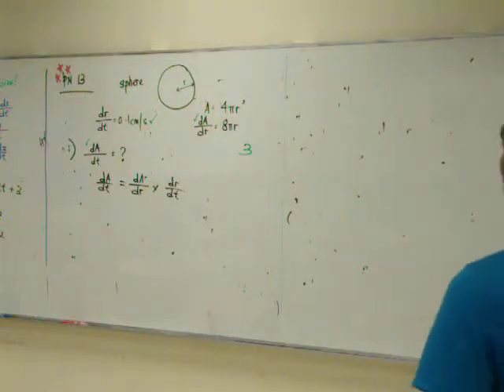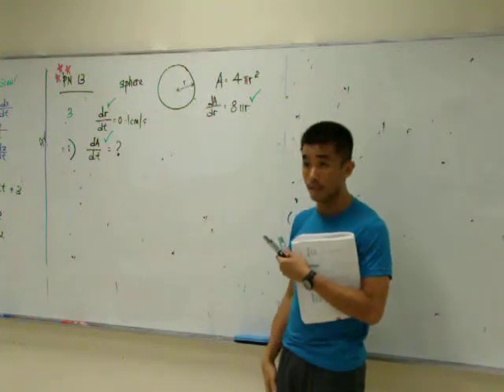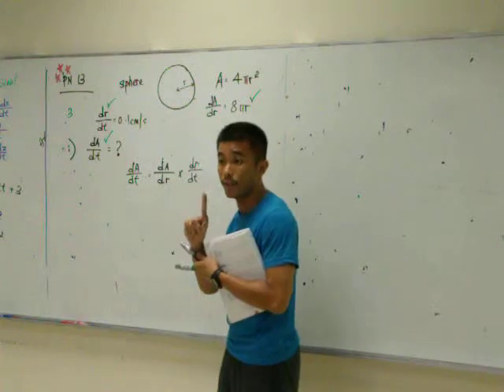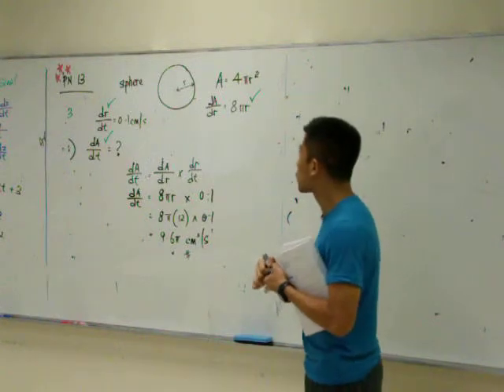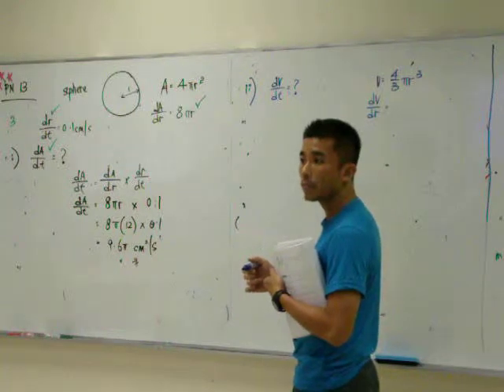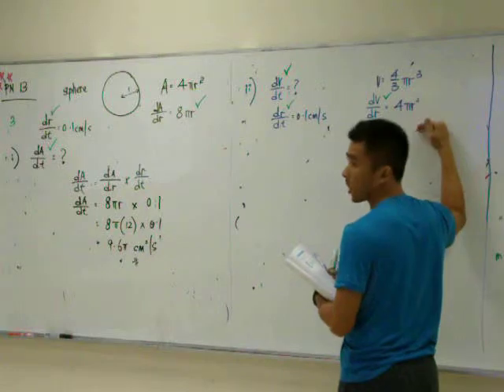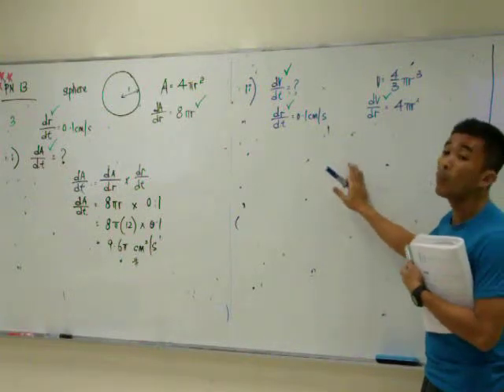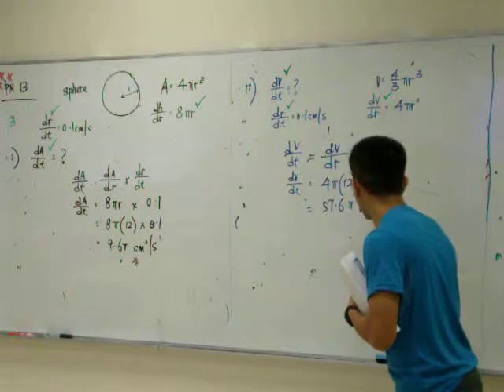Differentiation_Rate of Change Eg_2 Feb 2016_LKK